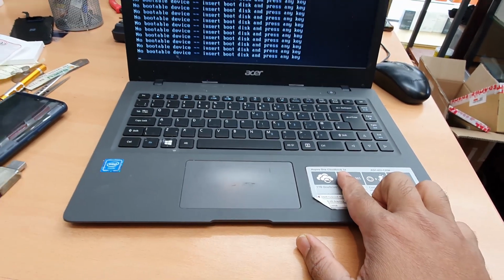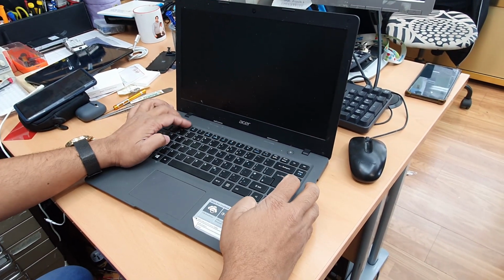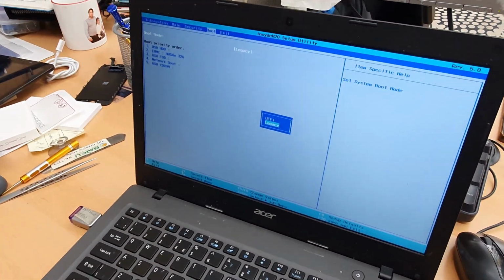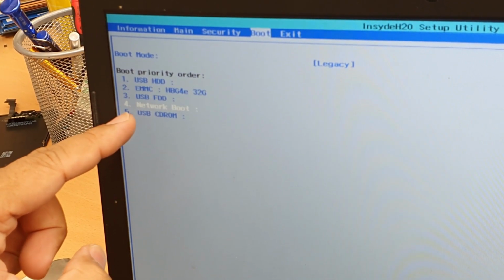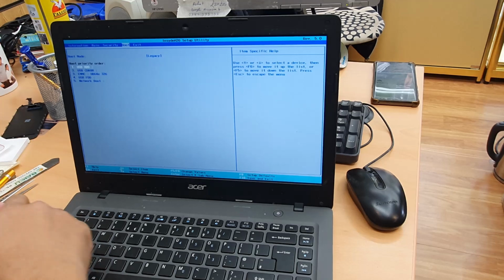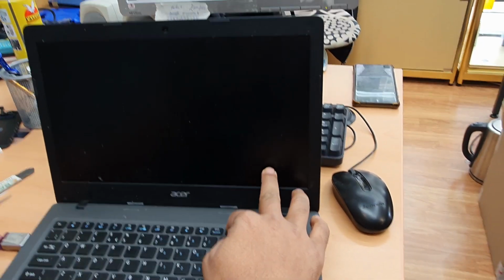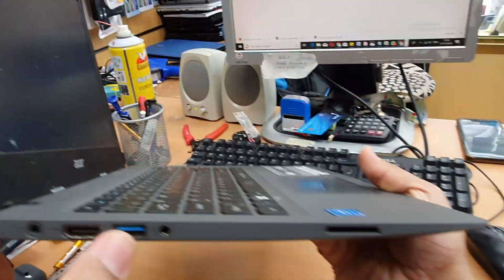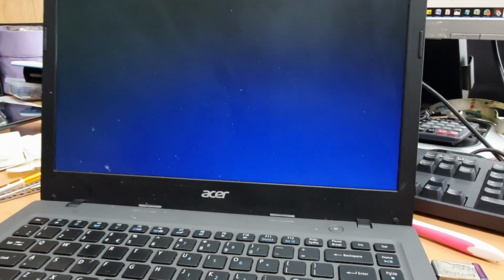Acer Aspire 1 Cloudbook 14 No Bootable Device (UEFI TO USB BOOT)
Hello everyone!! In this video, we are going to talk about Acer Aspire one cloudbook14. For some reason, my Acer cloudbook 14 shows NO BOOTABLE DEVICE and its not startup correctly. windows have crushed and even resetting windows , restoring os also not working. so I don't have a choice but neet to reinstall the windows from bootable USB Windows 10 USB drive.
so I would show you how to customise the boot options from UEFI TO USB BOOT.
So lets start .